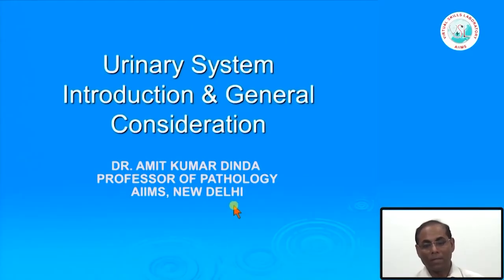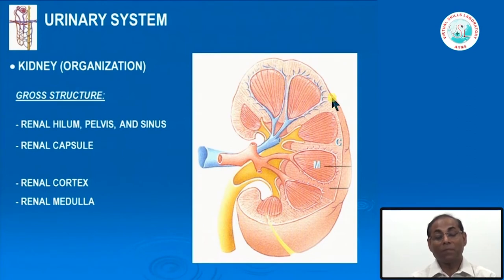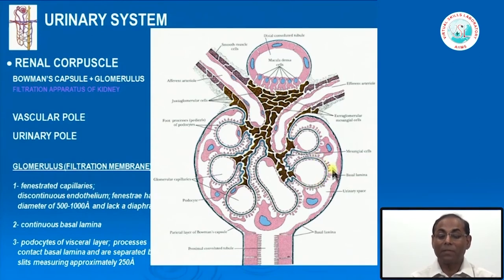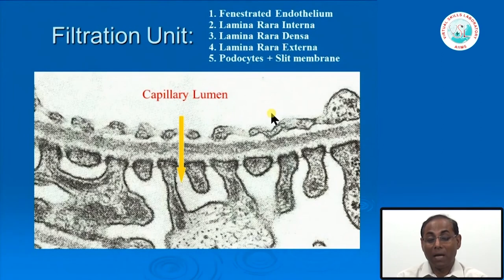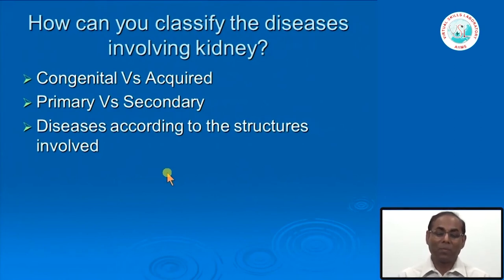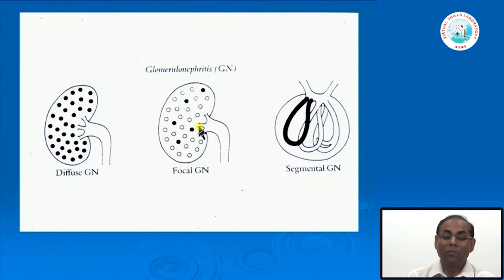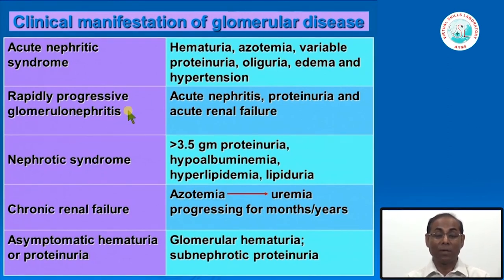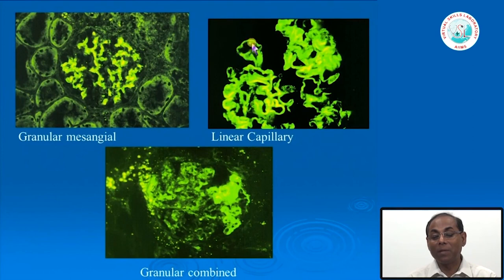Urinary System Introduction & General Consideration